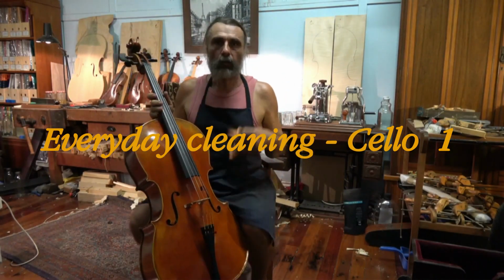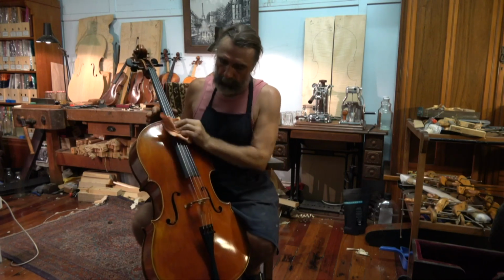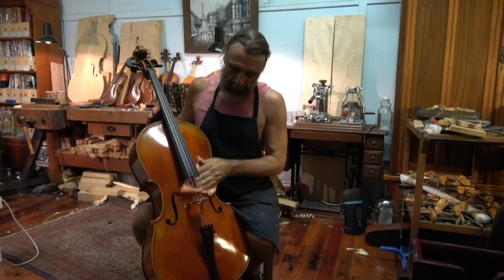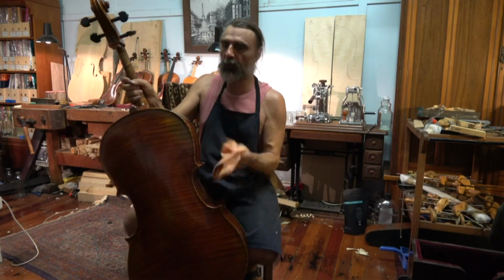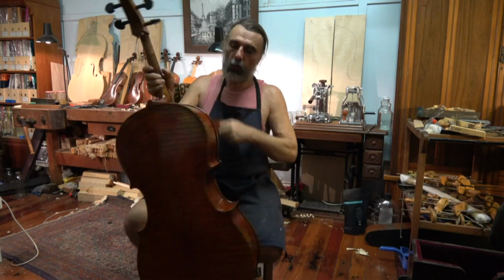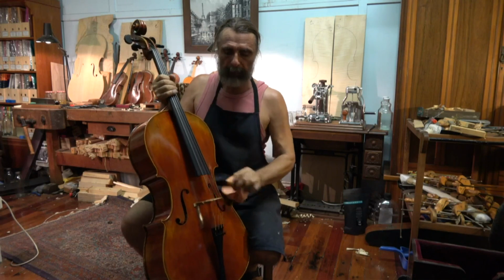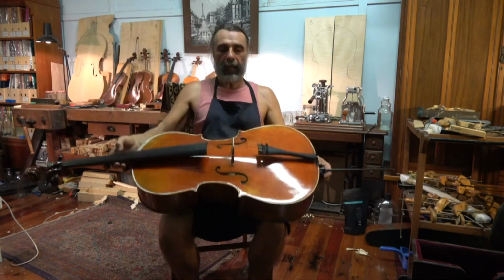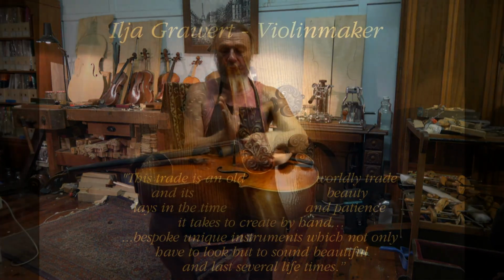Looking after you bowed stringed instrument- daily cleaning - cello1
Have you ever wondered how to look after your cello? In this series you will find the answers. This clip is about the daily cleaning of the your cello.